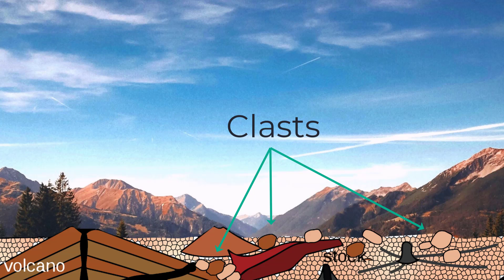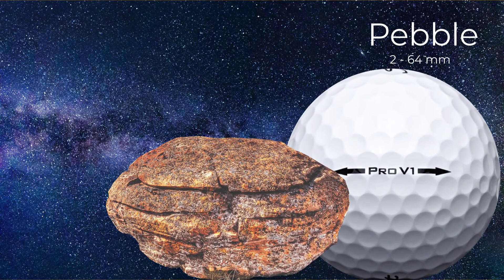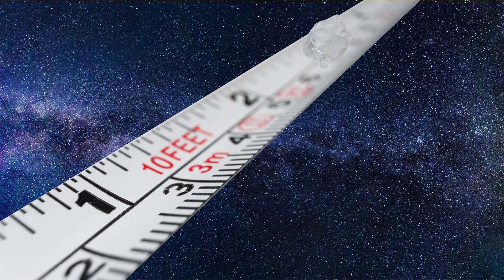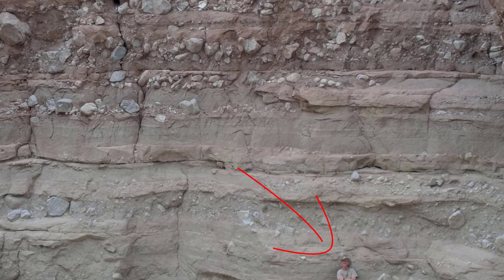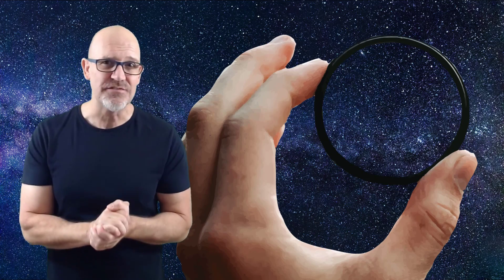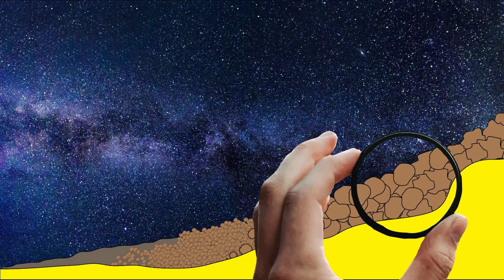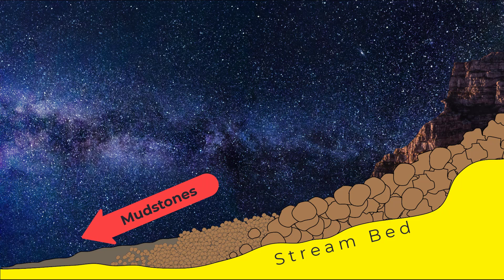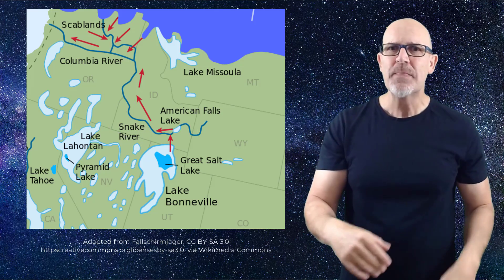Sedimentary Rocks: What are they and how do they form?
Creation Geology for Beginners is a series of videos on geology from a creationist perspective. Doctor Coulson has published research articles in both the secular and creationist literature, has spoken at various creation conferences, and is currently teaching earth science at the university level. This series is designed for the middle to high school level, although college students will also benefit.